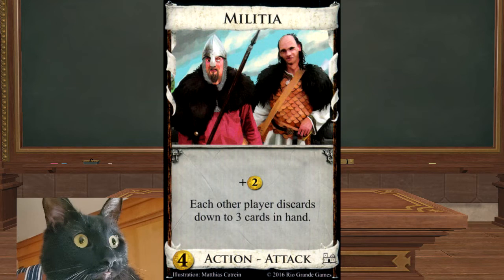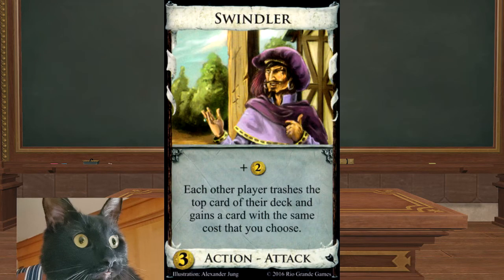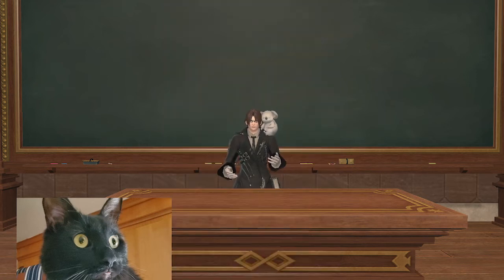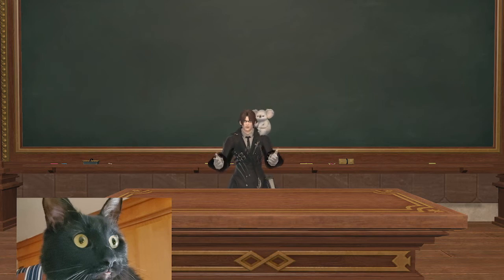Quickies Never Last - Promo Card #6 - Prince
For this week's Quickie, we go over the next Promo Card released, Prince. Errata changes aside, this promo card is unique on how it can be used to play cards outside of your deck, hand and discard pile. However it's limitations come from it's high cost and limited options of choosing. We look to the synergies to help. Enjoy!